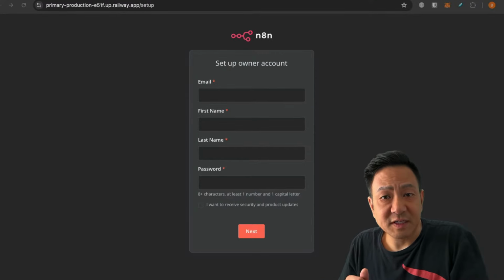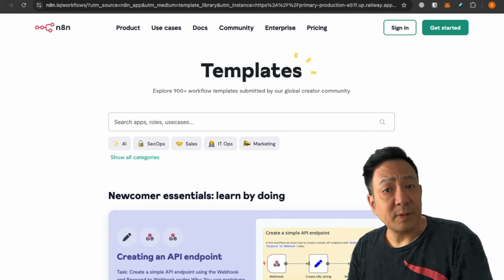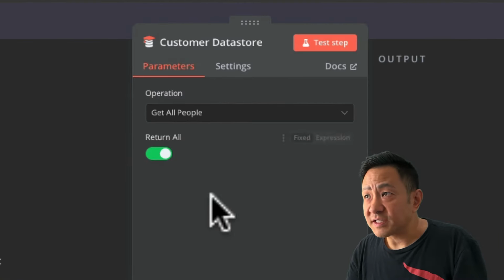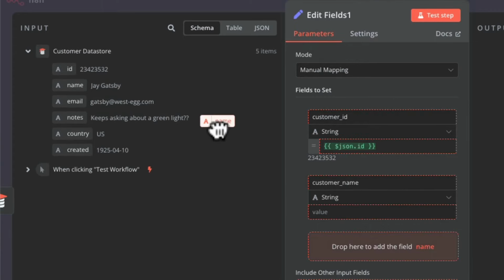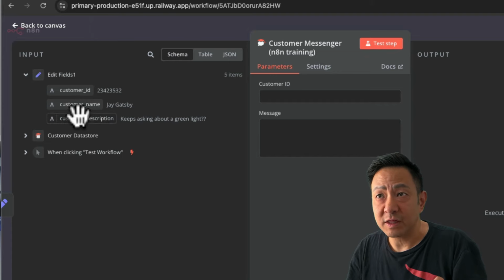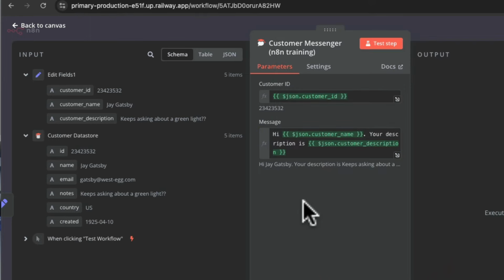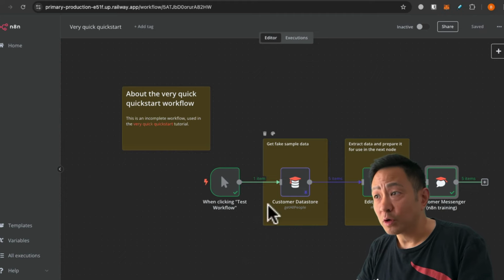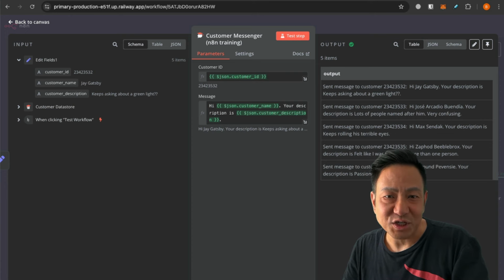n8n Tutorial #3: 5 keys to mastering n8n as a beginner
In this n8n walkthrough video, you’ll learn what you need to know to get started using n8n. We’ll get familiar with n8n’s interface, workflows and nodes. We'll also look at how n8n loops or iterates through data. Lastly, we'll discover how variables between nodes work in n8n.

Timestamps:
0:00 Intro
0:17 Self-hosting
0:34 n8n setup
0:53 #1 Sidebar
​1:35 Settings
1:55 #2 Workflows pt 1
2:19 Templates
3:23 Workflow pt 2
3:34 Workflow interface
4:07 #3 Node interface
5:24 Edit Fields (Set) node
6:54 #4 Iterate through data
7:49 Add new node
8:39 #5 n8n expressions
11:25 End node
12:02 Interface management
13:28 Summary